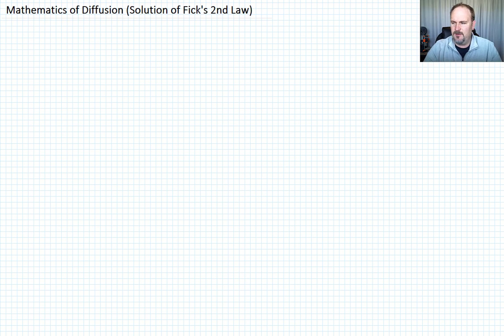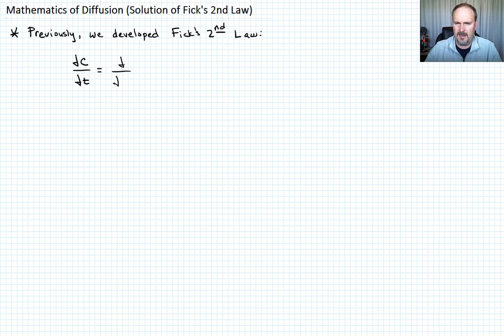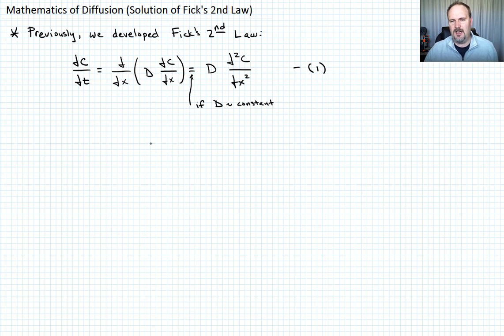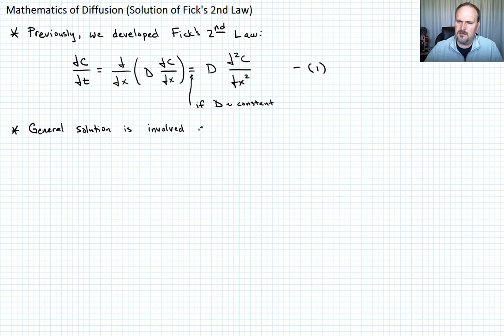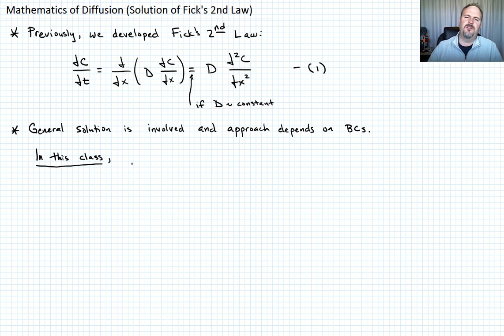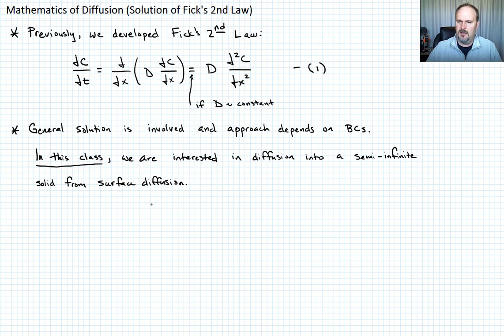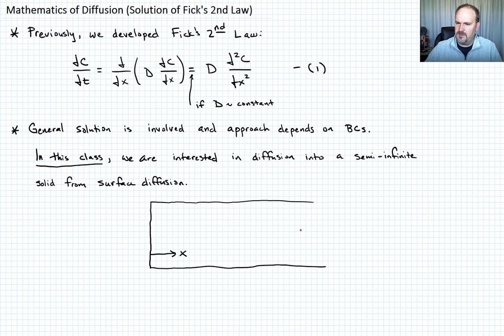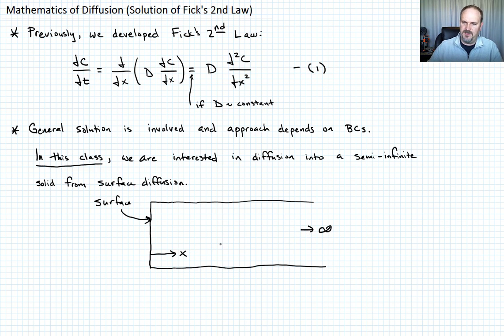4 2d: Diffusion (Mathematics of Diffusion - Solution of Fick's 2nd Law)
Gives the solution of Fick's 2nd Law for the case of surface diffusion into a semi-infinite solid.